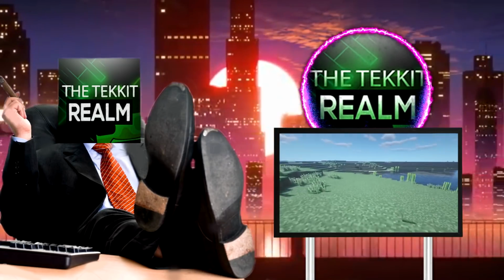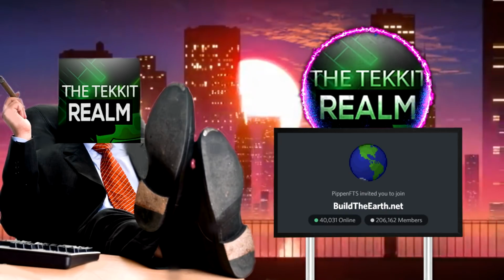But Can we ACTUALLY Build the Earth 1:1 Scale in Minecraft?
Video credit
PippenFTS
Dayum
MinecraftContent
Hun3tr
Vsauce

~MUSIC~
---NOPE---

✱Avicii
✱C-418
✱NCS
✱Deep Space Ceramics
✱Noisestorm

..the end..